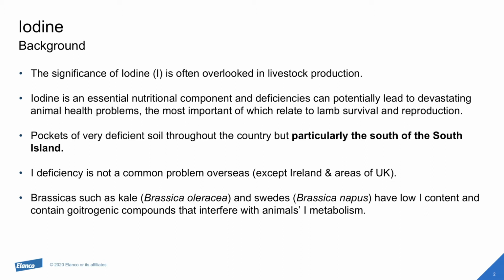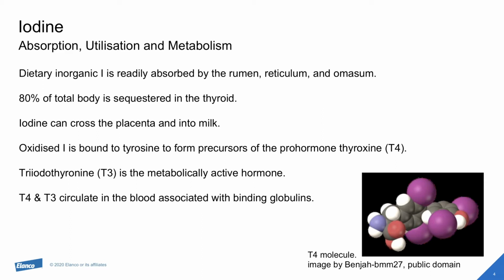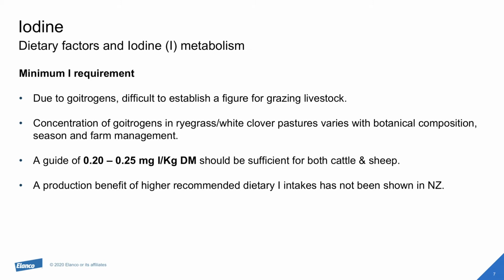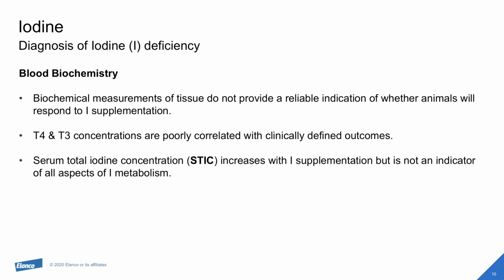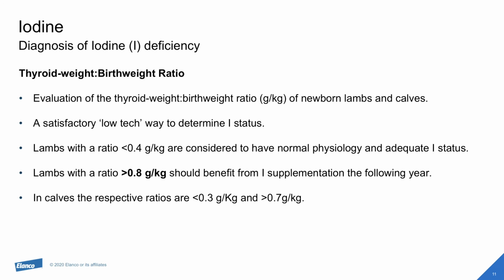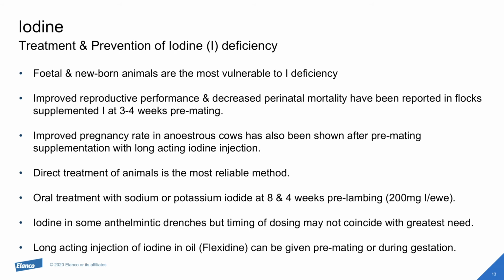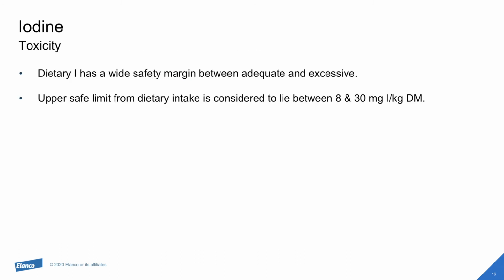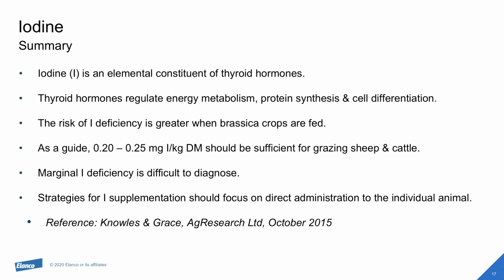Iodine Deficiency VetSpace Module October 2020